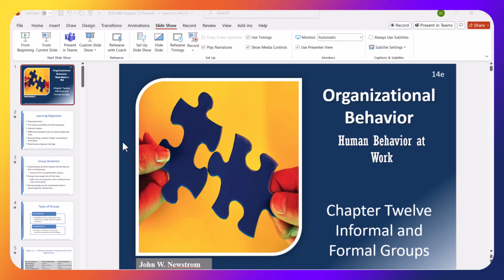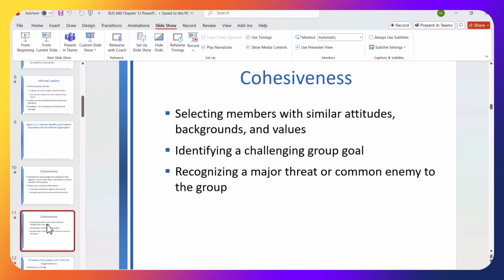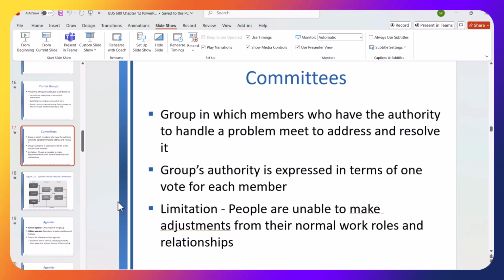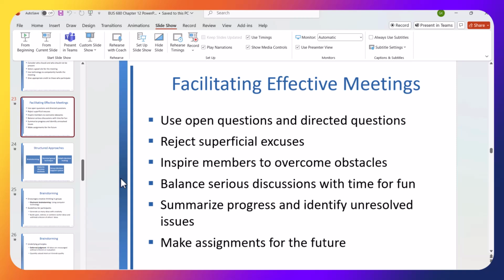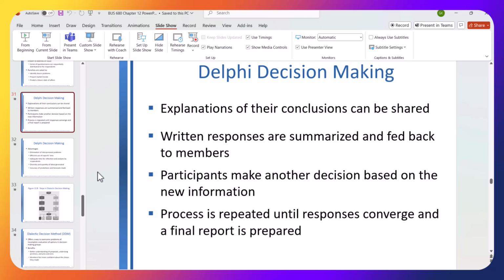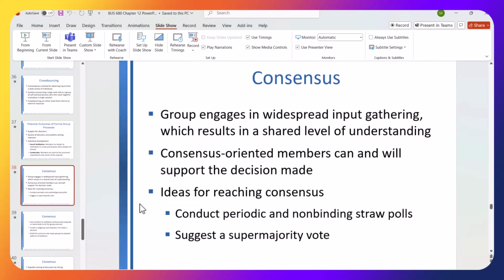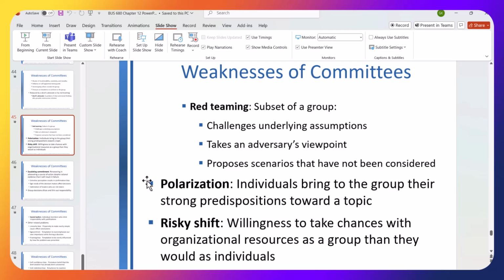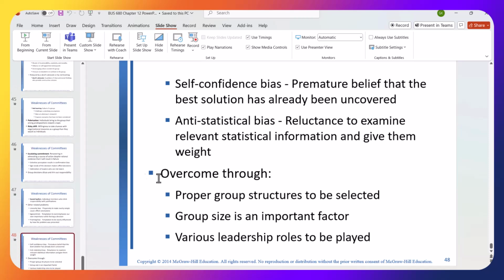BUS 680 Chapter 12 Lecture